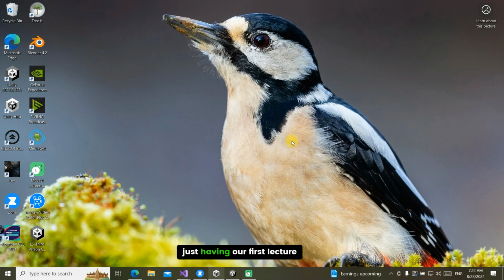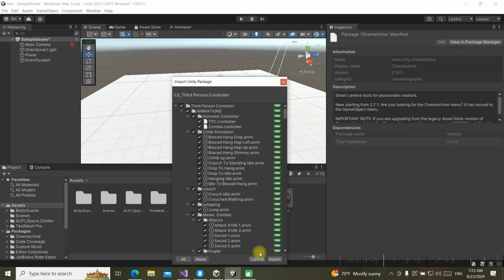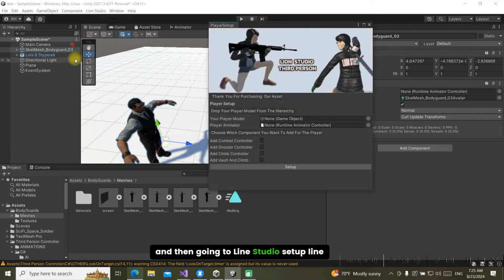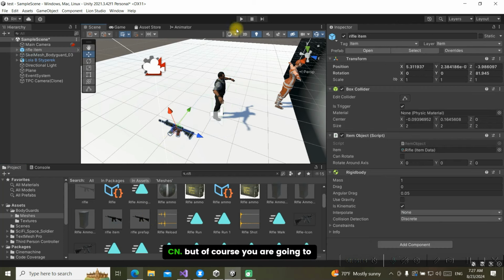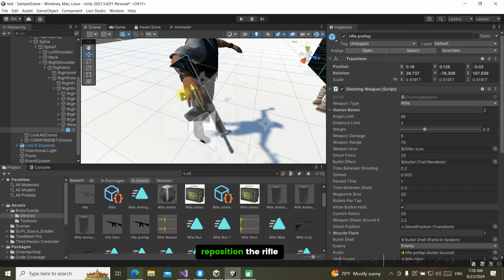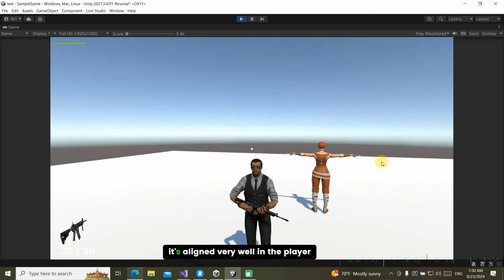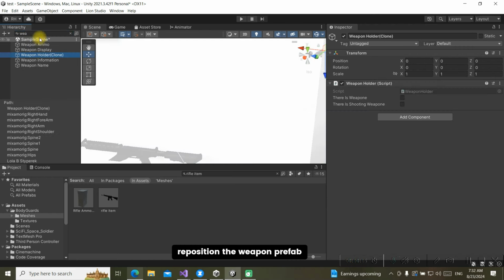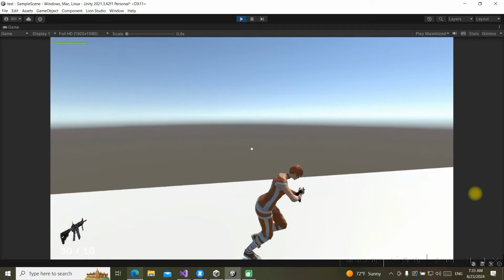Introduction to our asset _ how to setup your own character model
this is mega unity course that we have published on Udemy with this asset that you can use to create any third person character in unity